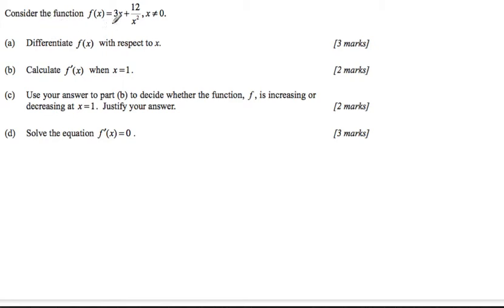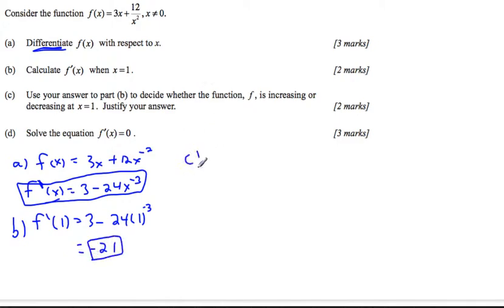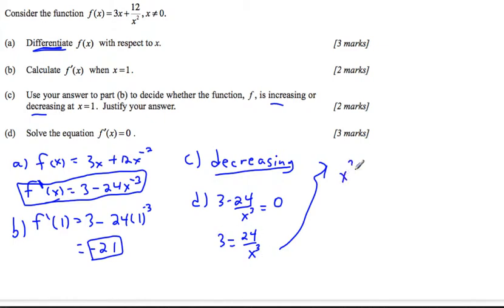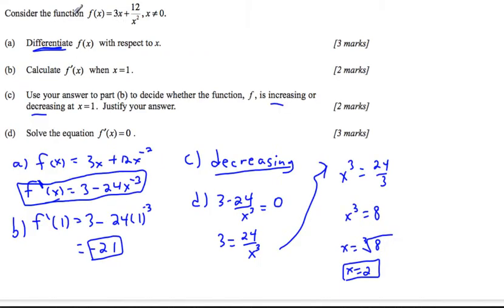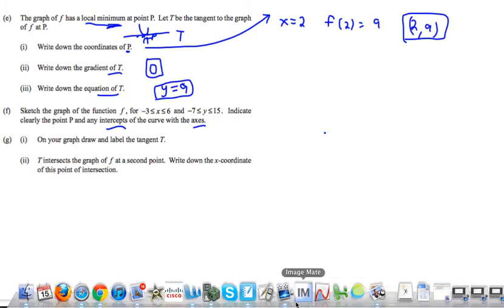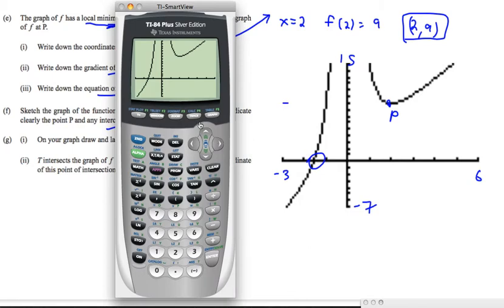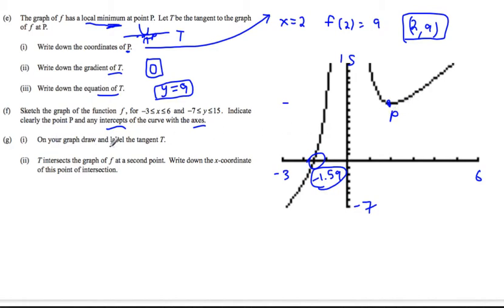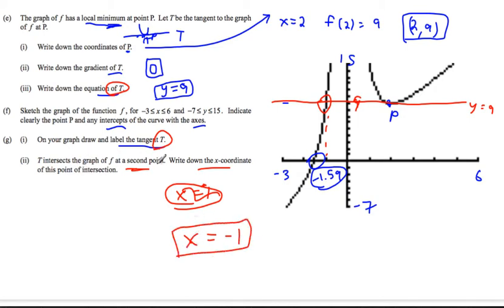Functions and Calculus